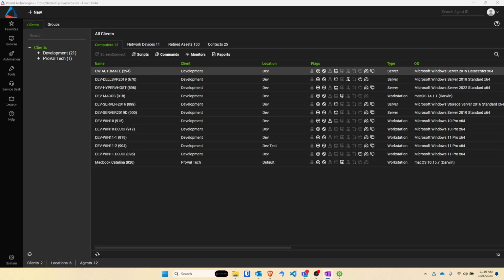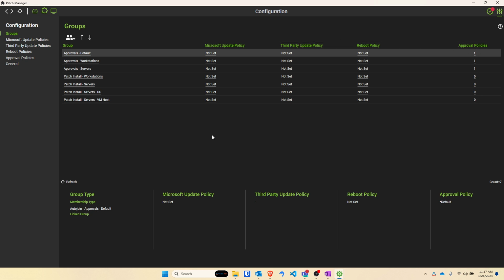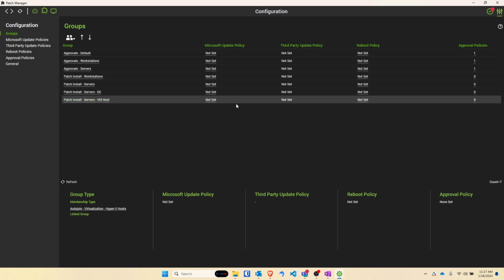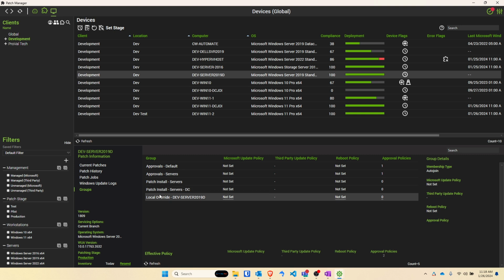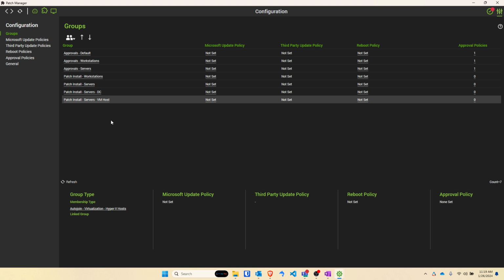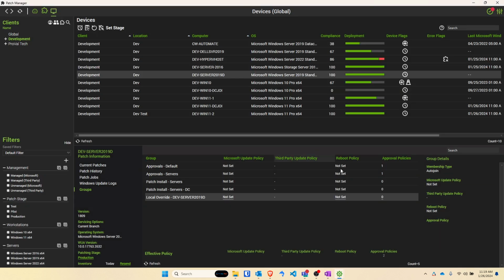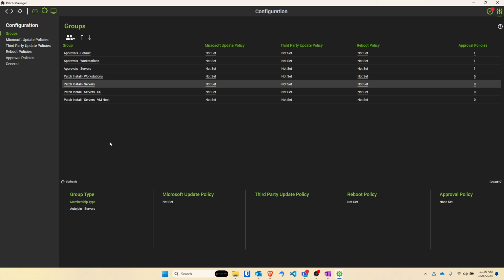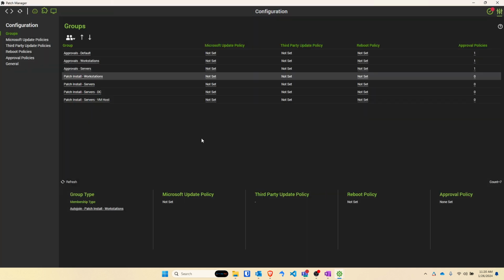ConnectWise Automate - Creating Patch Exceptions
Happy Tech Tuesday!!  This video will show you the best way to add an exception for computers that have unique patching requirements so they get a policy different from your standard one.